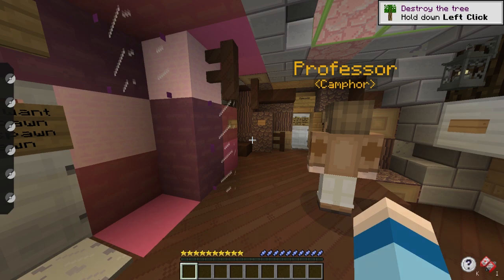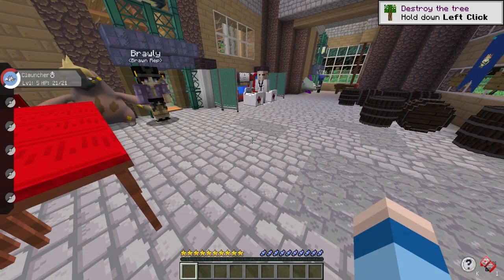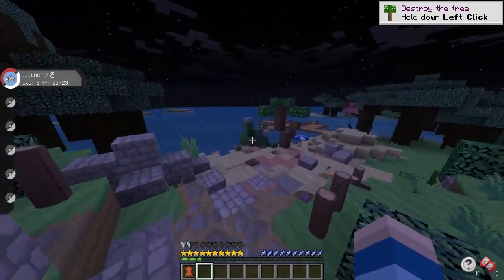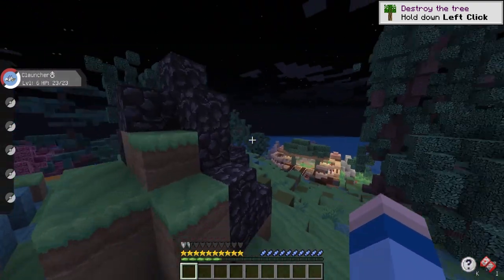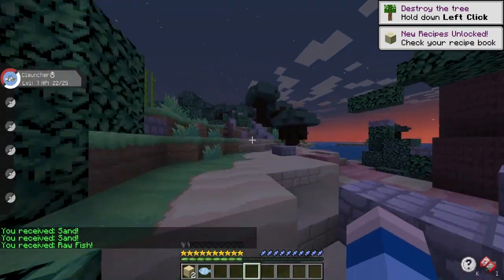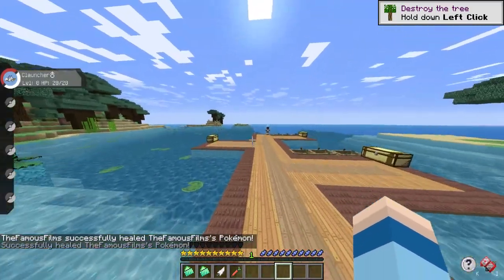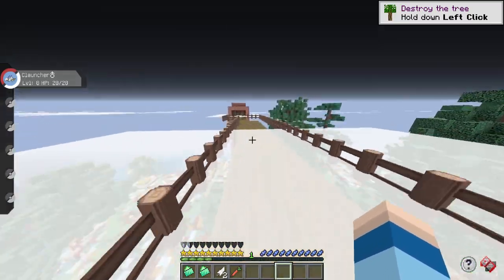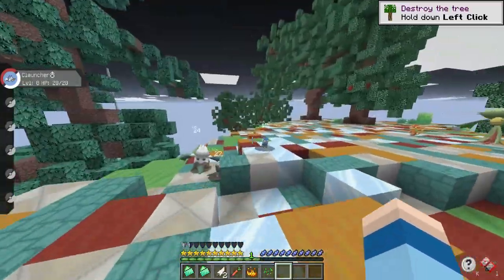Minecraft Pixelmon Factions #1 - CUSTOM STARTER POKEMON! (Minecraft Pokemon Mod)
► NEXT EPISODE: ★Can we SMASH 1000 LIKES?!★